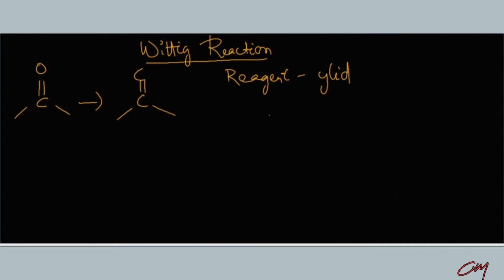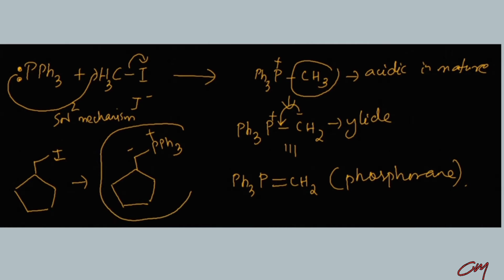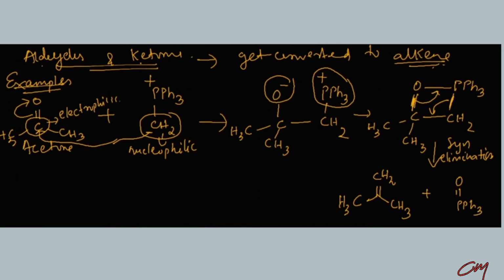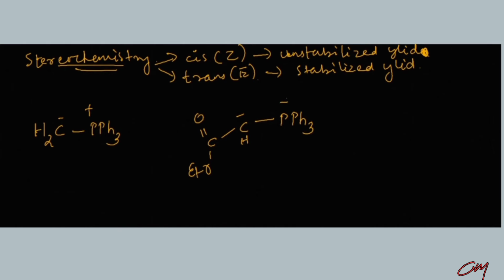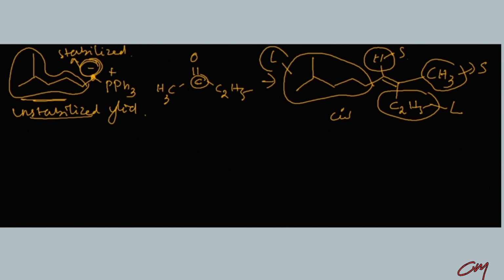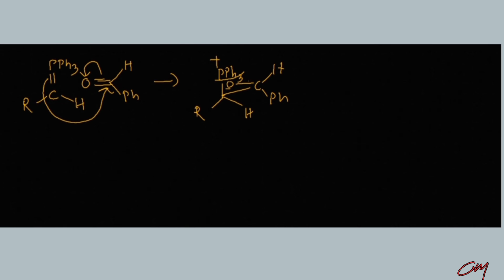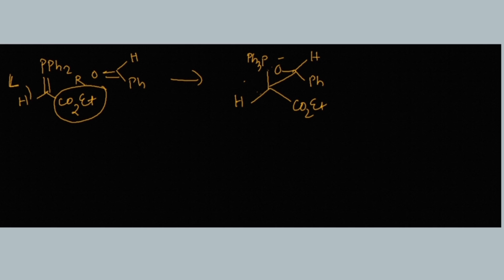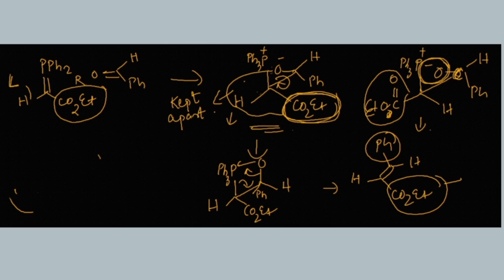Explanation on Wittig reaction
This video describes wittig reaction in detail.